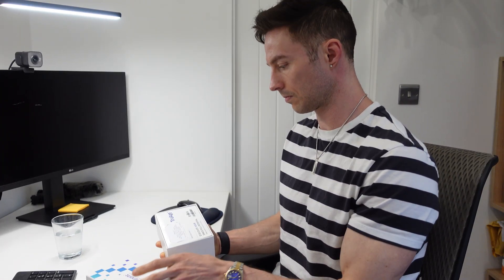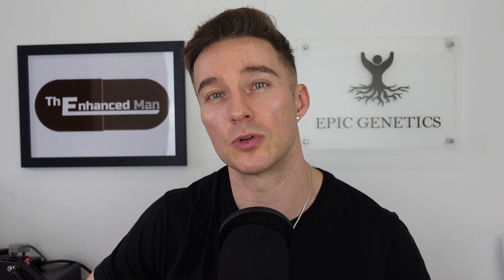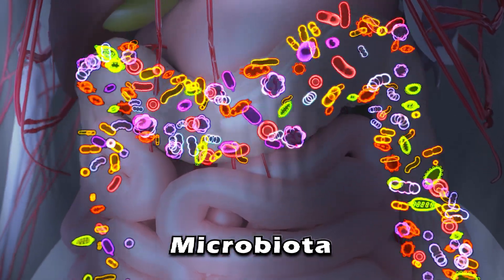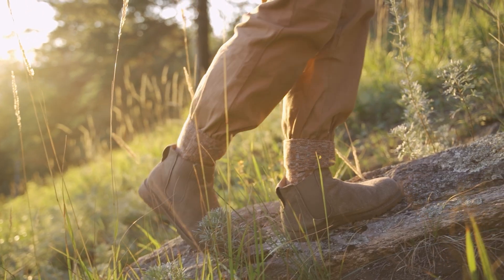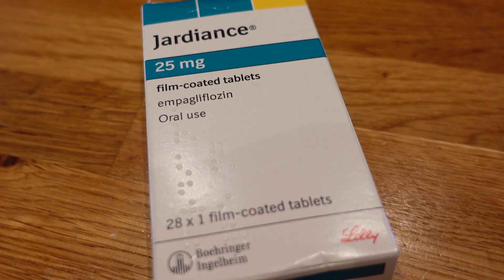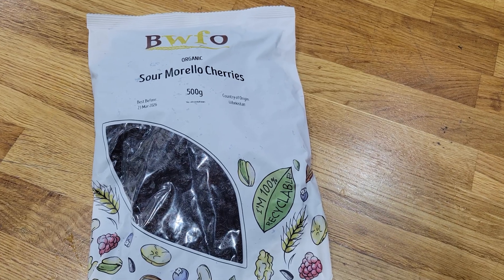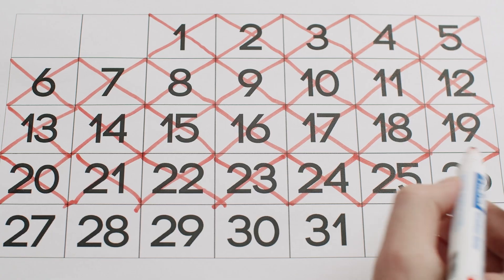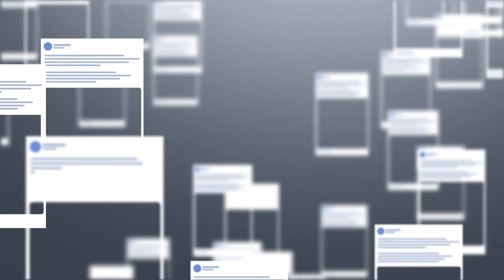Does the peptide KPV reduce INFLAMMATION?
In this video, we discuss how KPV peptide supports gut health, especially for those on a high fiber diet. Discover the benefits of incorporating this peptide into your wellness routine and how it fits into the broader context of peptide science and biohacking. Let's explore the importance of probiotics and their role in enhancing gut microbiota!  In this video, we delve into the potential anti-inflammatory effects of the peptide KPV, exploring its possible role in reducing inflammation and promoting overall health. As a key component of biohacking recovery, peptides like KPV and BPC 157 have garnered significant attention for their potential benefits in healing and gut health. The oral administration of BPC 157, in particular, has been studied for its efficacy and safety, with many experts like Alex Kikel PFS and Hunter Williams weighing in on its benefits and optimal dosage. For those interested in peptide science and the wolverine protocol, understanding the effects of KPV and BPC 157 peptides is crucial. By examining the research and results of these peptides, we can gain valuable insights into their potential to support recovery peptides and biohacking efforts. Whether you're looking to optimize your health through peptide expert guidance or simply seeking a deeper understanding of peptide insights, this video aims to provide a comprehensive overview of the potential of KPV to reduce inflammation and promote overall well-being.

For health/longevity diagnostics & supplement advice, check out Epic Genetics.

Contents
0:00  Mechanisms
2:05 Studies
3:12 Why I Use It
9:39  My Dosing Protocol